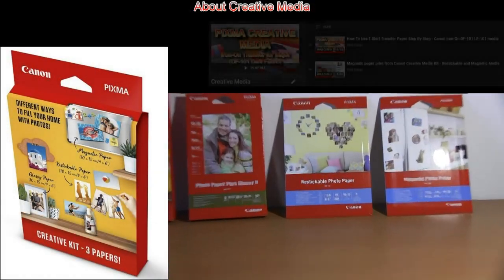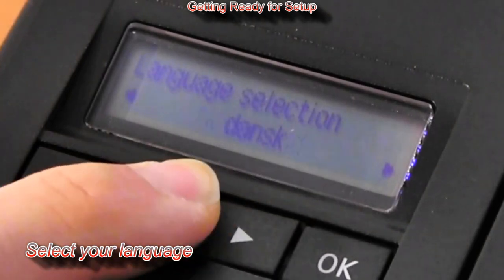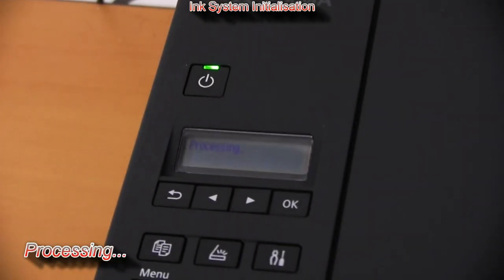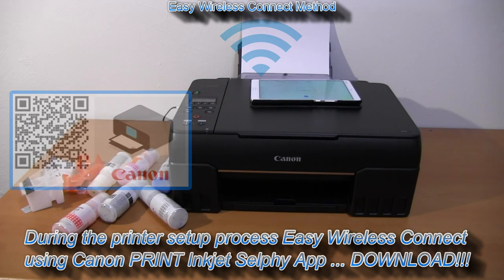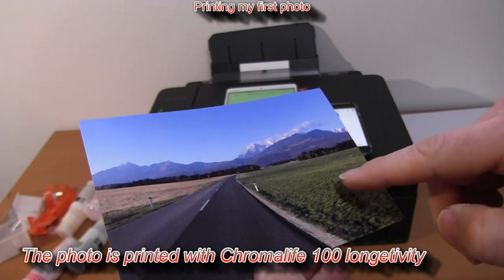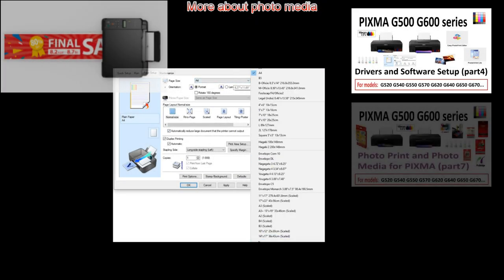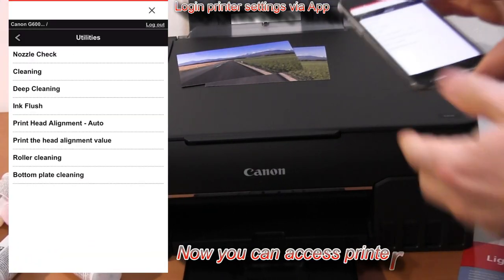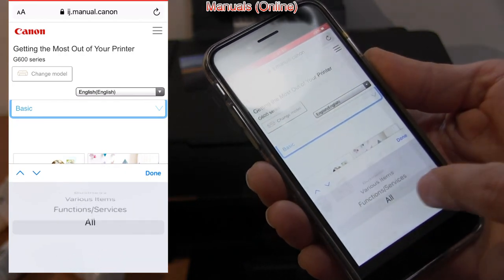Canon PIXMA G600 Setup (part3) Setup printer and Connect to WiFi for G620 G640 G650 G670…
See part1 with the Product Overview on this model in the playlist for this series:

Product Setup and Connect (part3):
00:00 Introduction
00:40 More about PIXMA G500/G600 series
01:00 About Creative Media
PRINTER SETUP
01:20 Get Ready for the Setup
02:00 Print Heads Install
03:40 Pouring Inks
06:00 Ink System Initialisation
06:35 Loading Paper
WIFI SETUP
07:00 WiFi Setup
10:15 Finishing Setup
PHOTO PRINT
11:15 Select a photo to print
12:00 Setting Photo Media
12:40 Printing for the first time
14:00 4 ink vs 6 ink printer photo comparison
14:30 More about Photo Media
PRINTER ADMIN LOGIN
15:15 Short Survey
15:45 Login Printer Settings
MORE ABOUT PIXMA
17:00 Manuals Online
17:20 Get the Most Out of your Printer
Link to manuals:

High quality, bold prints on any surface

Giving photo printing services a competitive advantage, the PIXMA G640 and G540 use six dye-based inks, including two new dedicated red and grey dyes for a wider colour range, creating deeper shaded areas and richer colours for vibrant photos with strong contrast. Both models use FINE print head technology for enhanced print quality which reduces graininess and produces rich colours.

With reduced colour shift across different media types, from double-sided matte to conventional glossy and semi-gloss paper, users are guaranteed consistently high-quality prints on any surface. Photography enthusiasts who want to unleash their creativity can print borderless photos up to A4 and choose from a range of media types such as Canon’s Magnetic Photo paper for personalising fridge magnets or Restickable Photo paper for decorating walls.

High volume photo printing

Designed to meet the high-volume printing demands of commercial photo printing shops, Canon’s latest inkjet printers feature MegaTank ink bottles, which deliver incredibly high page yields. One set of bottles can print around 3,800 4x6 photo prints, meaning fewer bottle refills, less downtime and reduced cost, so businesses can print on with confidencei. Coupled with the ability to print a 4x6 photo in under 47 secondsii and a 100-sheet rear feed for uninterrupted printing these models increase productivity, an essential tool for businesses who are experiencing high foot fall and need to meet demanding print requirements quickly.

Simple to use, easy to maintain

With useful additions such as the user-replaceable FINE print headiii and maintenance cartridge, the PIXMA G640 and G540 make it easy for users to manage the device themselves and reduce downtime. Saving time and effort, the MegaTank ink bottles also feature a fool-proof, key-type nozzle to avoid any errors and require minimal effort to refill.

Designed with efficiency in mind, these printers automatically save energy with the handy Auto Power On/Off, while the two line LCD display simplifies managing printer settings and jobs. The Canon PIXMA G640 and G540 offer Wi-Fi connectivity so photography enthusiasts can wirelessly connect their computers, cameras and smart devices and print their favourite snaps directly via the Canon PRINT App, Mopria for Android or Apple AirPrint for a seamless printing experience.

For more information on the Canon PIXMA G640 and PIXMA G540 printers, please visit:

Key features PIXMA G640 and G540:

Easy refill and high yield MegaTank ink bottles – print 3,800i 4x6 photos from a single set of bottles
Fast print speeds (47 secondsii for 4x6 print)
Replaceable maintenance cartridge to significantly reduce downtime
Compatible with a wide variety of media, including magnetic, restickable, iron on transfer, double sided matte and photo paper